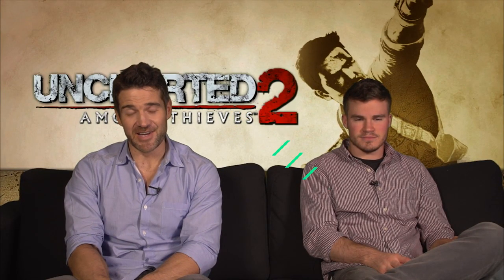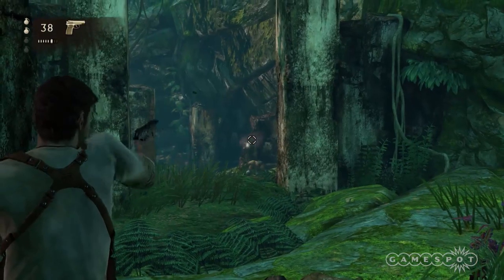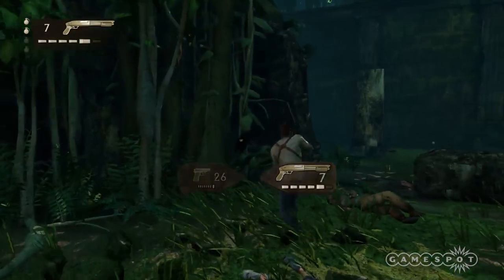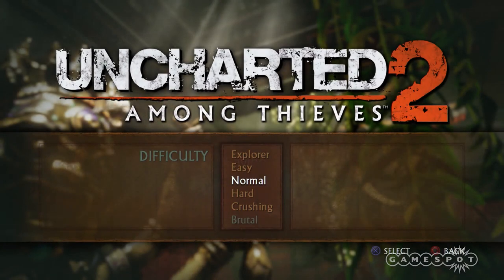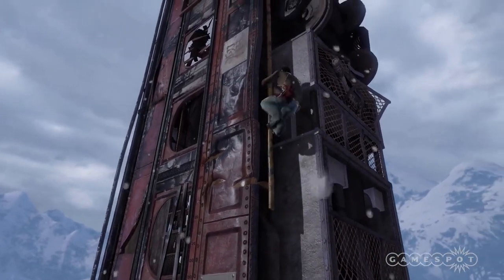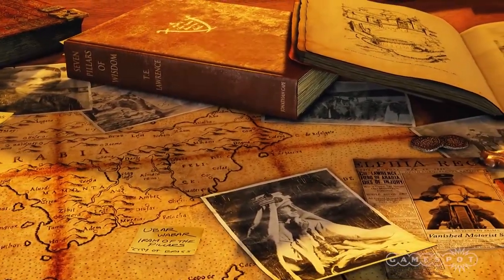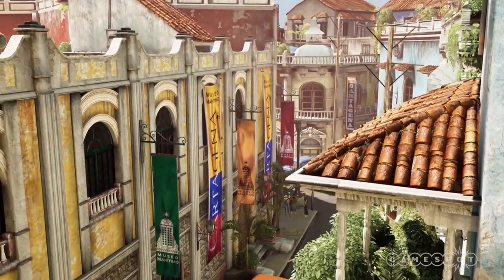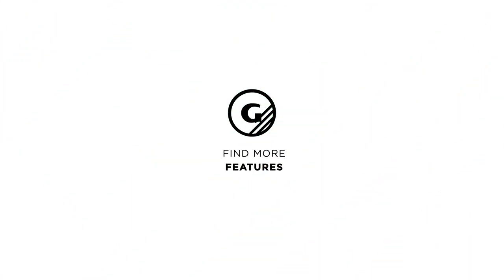Uncharted: The Nathan Drake Collection - GameSpot Plays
Join Mike and Ty as they reminisce about Uncharted Drake's Fortune, Among Thieves, and Drakes Deception remastered for the PlayStation 4.